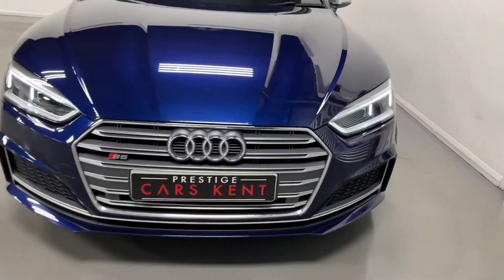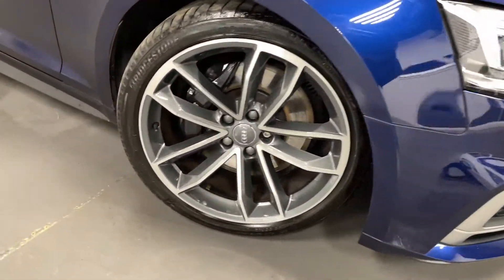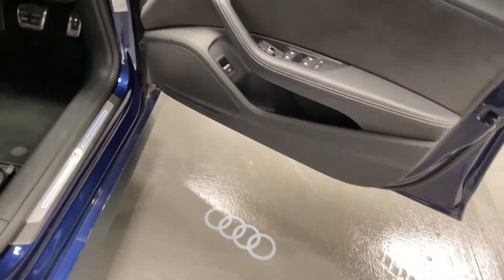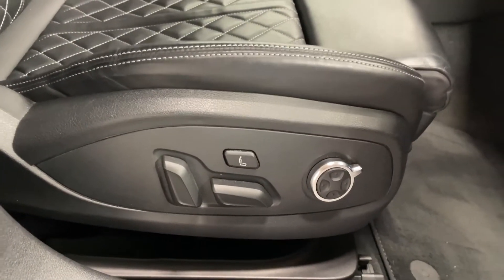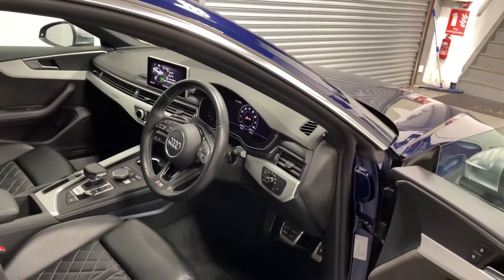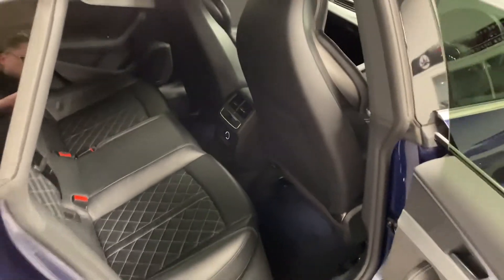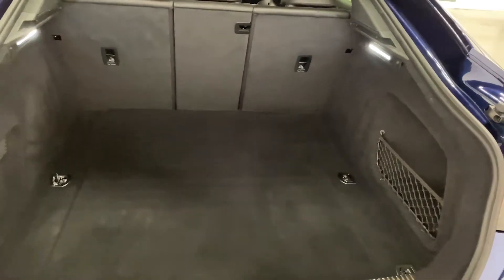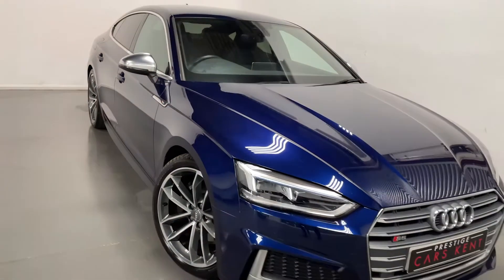Audi S5 Quattro 5dr Tiptronic | Walkaround | prestige Cars Kent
Audi S5 Quattro 5dr Tiptronic
29,700 miles